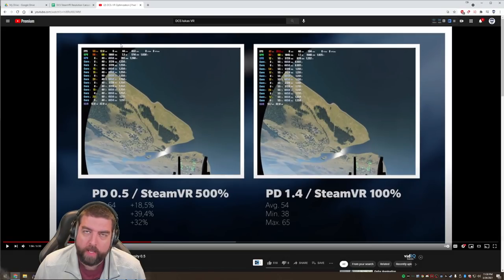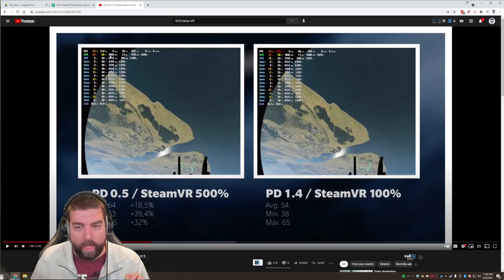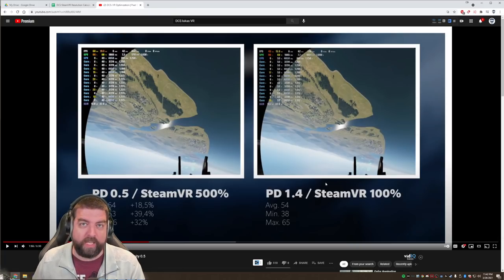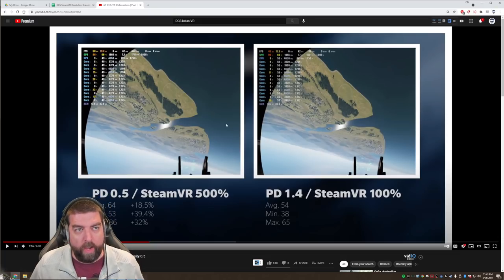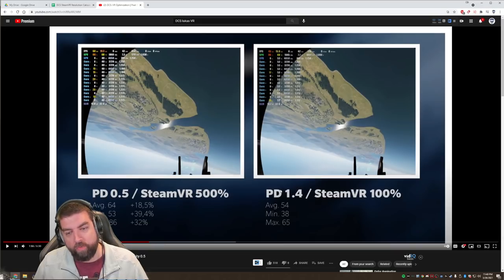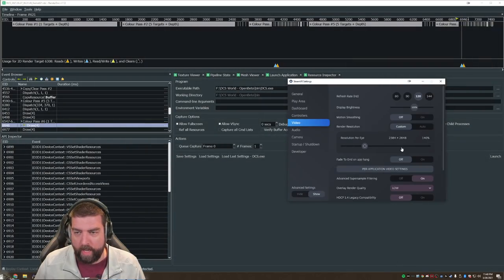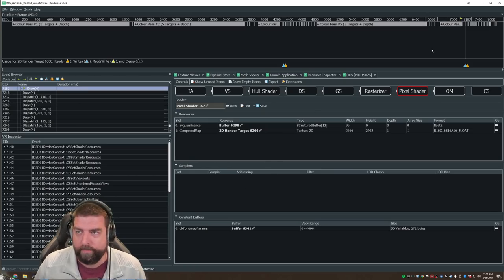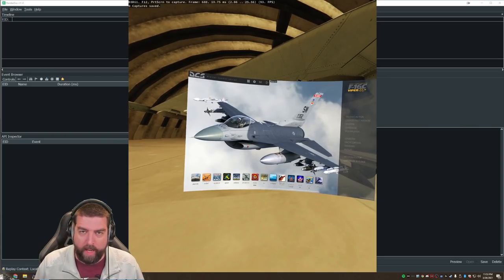DCS VR Optimizations - MYTH BUSTED - A sort of peer review of the Lukas S 0.5 Pixel Density video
In this video I describe why the proposed 0.5 PD method for DCS shown by Lukas S does not actually work.  This is not a put down of the work Lukas has done for the community, he is a respected member of the community with lots of great optimization videos for VR and every one of you should go check his channel out.   I show how the PD Lukas used for his benchmarking was incorrect and how I came to the conclusion using RenderDoc and a Spreadsheet with the calculations which you can find below.